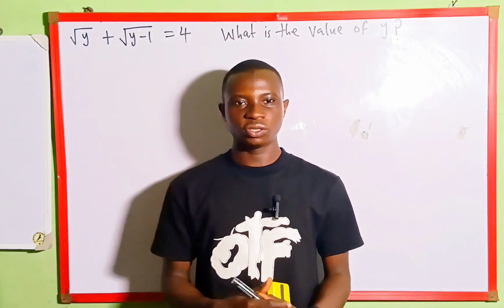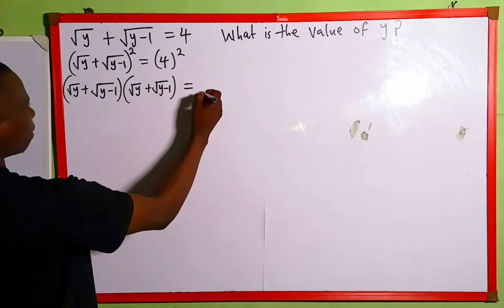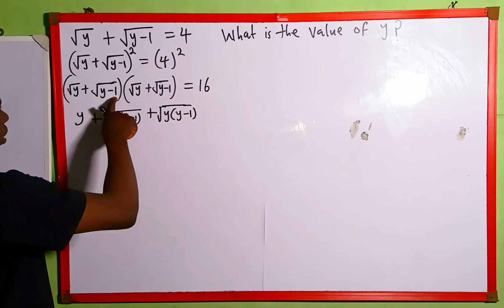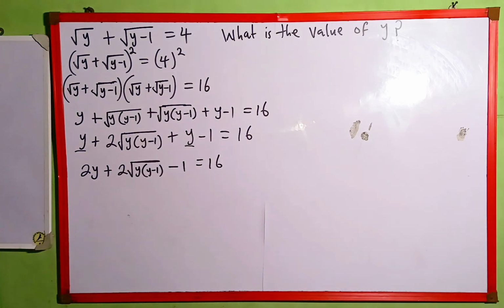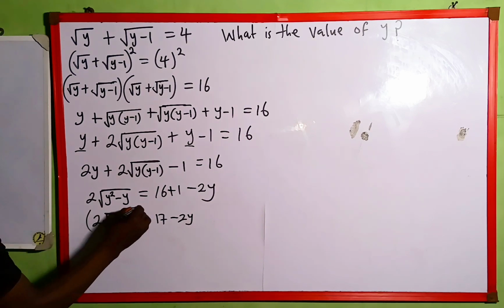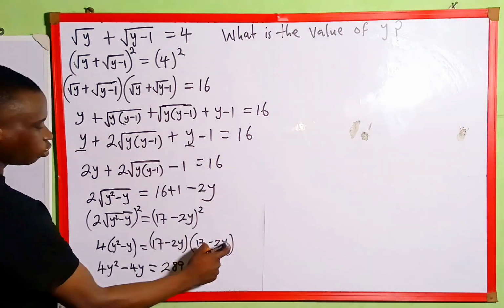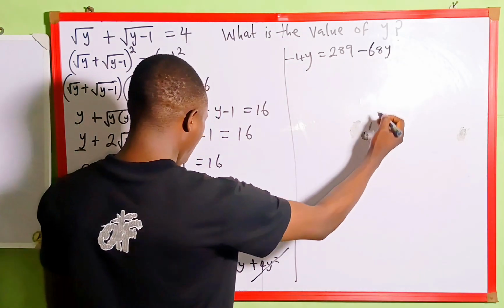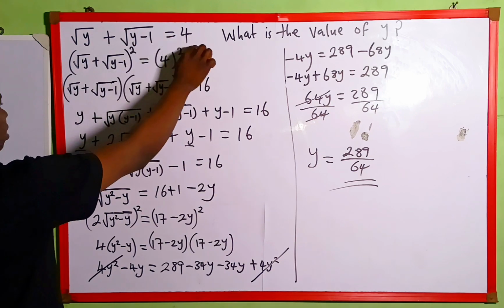Olympiad mathematics (Radical Equation)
Olympiad mathematics |Solve for x|